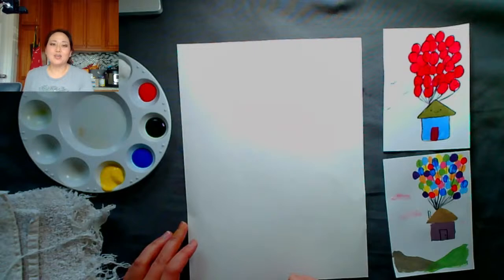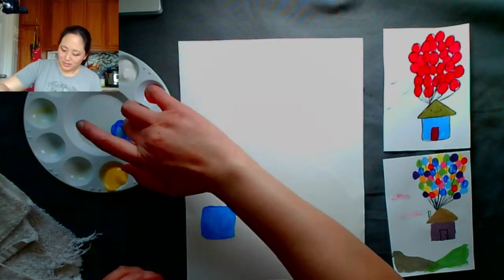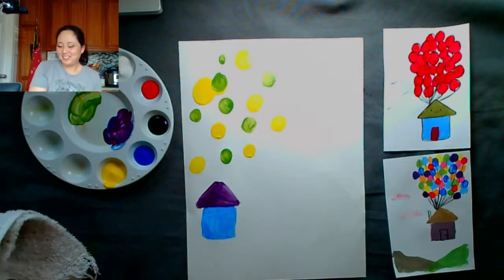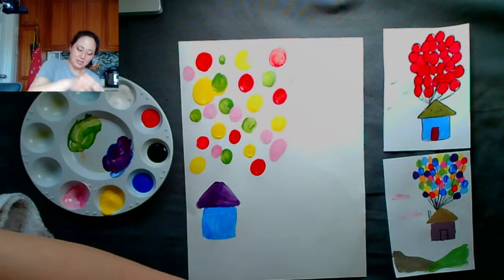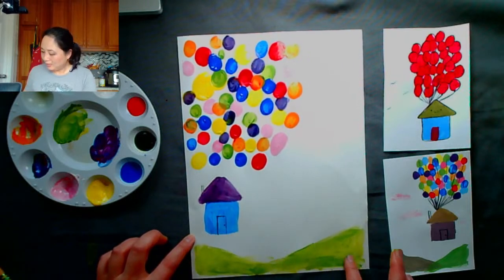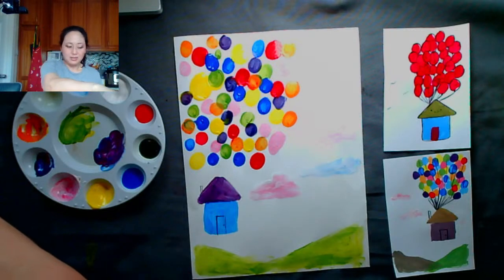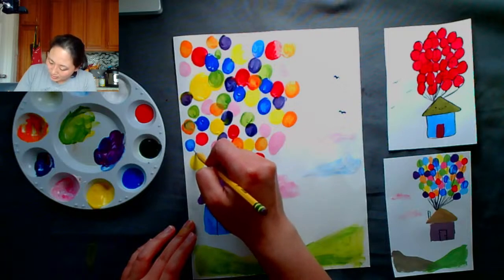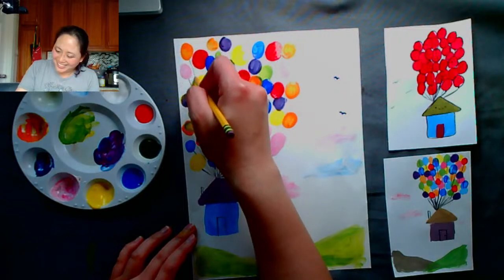Free 15-minute Finger Painting with Pinot's Palette - Up, Up, and Away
Come join us from home for a free finger painting session! Relax and get creative! All you need is some paint, paper and your fingers! If you want to use other materials, feel free! If you need finger paint materials, we are giving out washable paint, paper, and an optional brush Mondays and Wednesdays 3-3:45p at the studio. :)

When your painting is finished, we would love to see it!